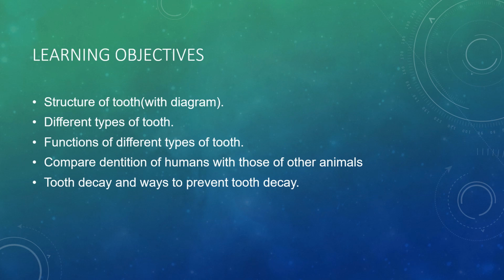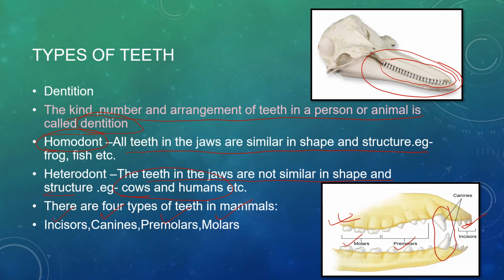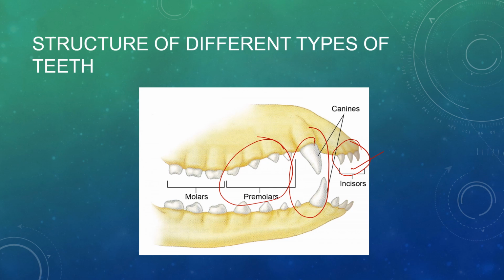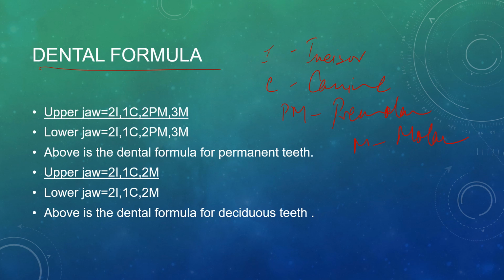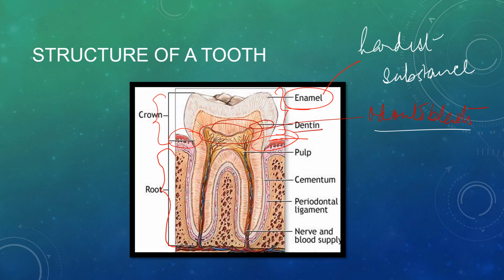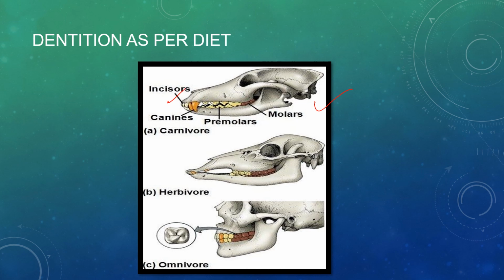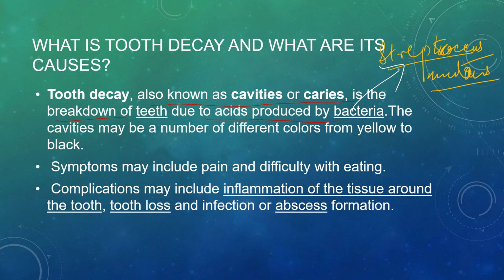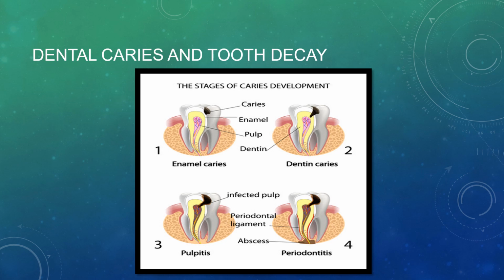Tooth -Structure and function I Grade 9th I ICSE I Biology I One Shot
In this video I have explained in detail about the structure of tooth, different types of teeth and their function and about tooth decay.